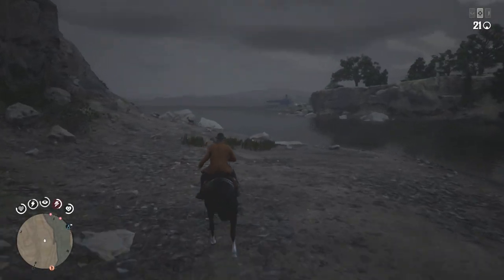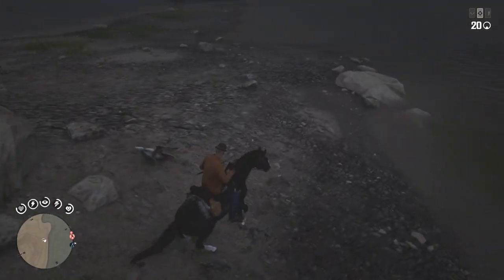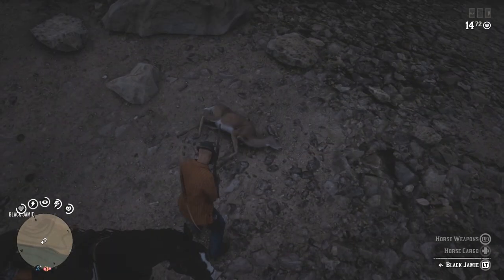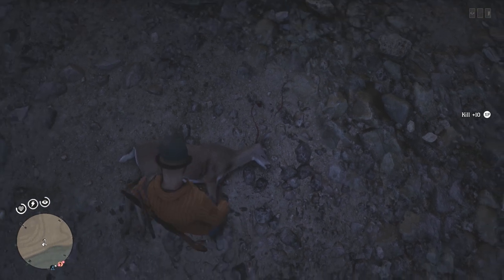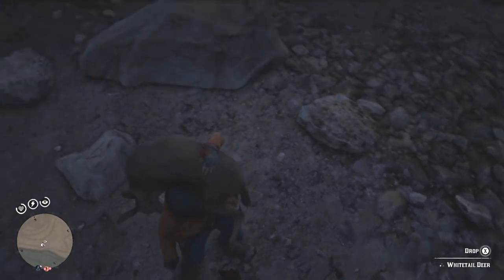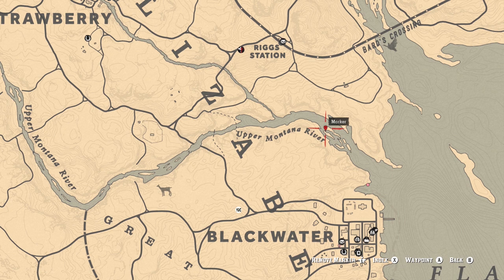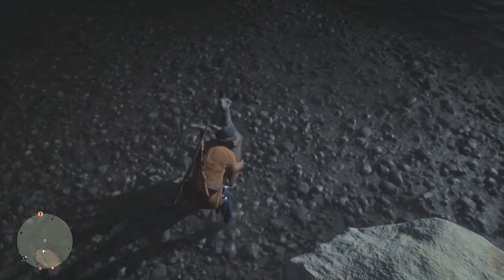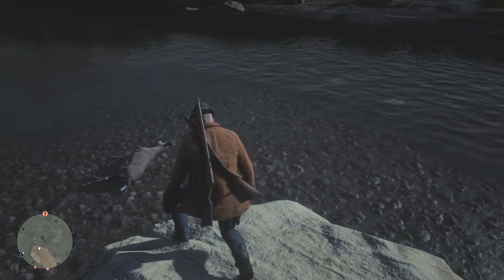GAME BREAKING EXPLOIT TO MAKE MONEY IN RED DEAD REDEMPTION 2 (RDR2 ONLINE)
Making money legit in Red Dead Redemption 2 is fun but what's even better is standing there whilst the money comes to you. That is exactly what this video will show you!

In this Red Dead Redemption 2 video I will show you the easiest way to make money on RDR2 Online. This Money Method works on the latest update of 1.05 and will hopefully work in future patches of RDR2 Online.

Despite what people are saying in the community, this is not a RDR2 Glitch, this is just a game mechanic exploit which can make you a tonne of money in just a couple minutes. After the set up all you have to do is just stand there whilst money pours in to your RDR2 Online Character